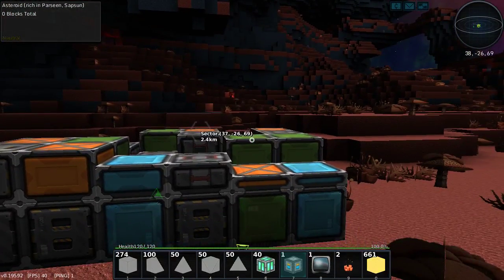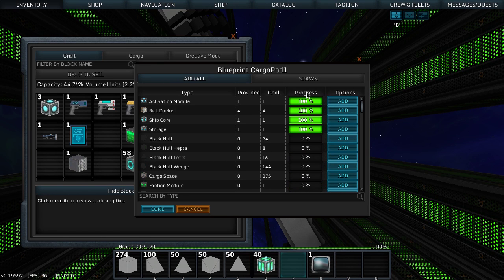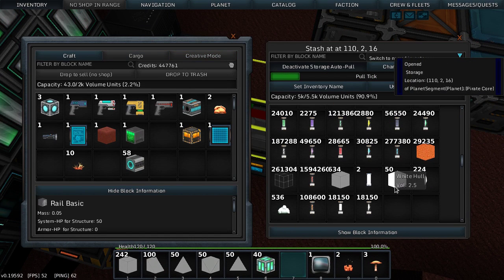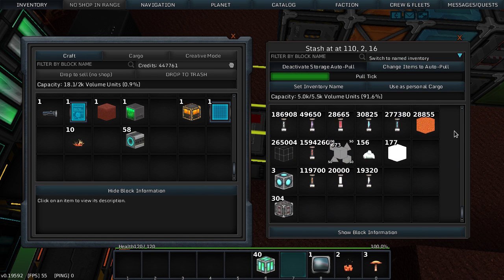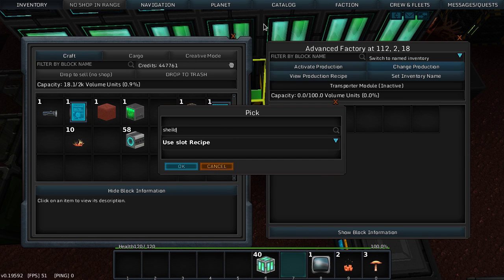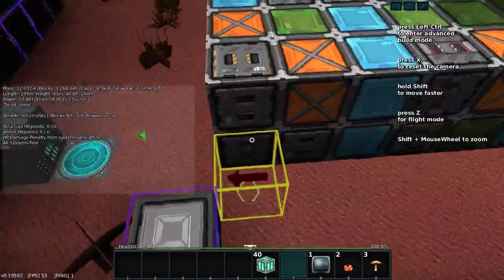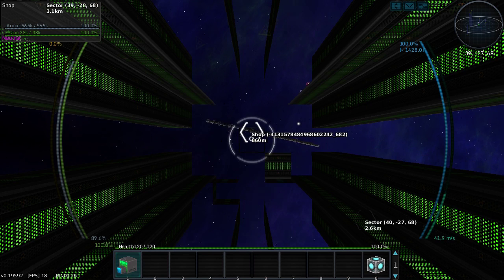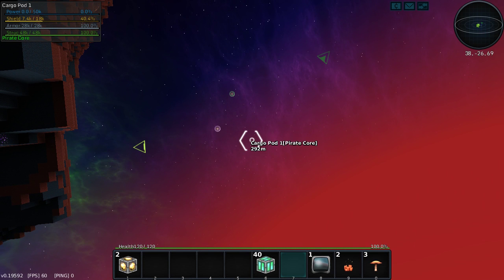Dougimus Plays Starmade S01E02: To Greener Pastures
Time to pack up and move out. I spawn in my cargo pod from blueprints.